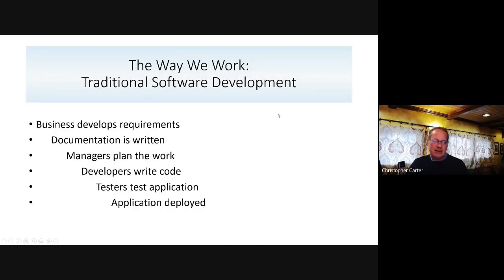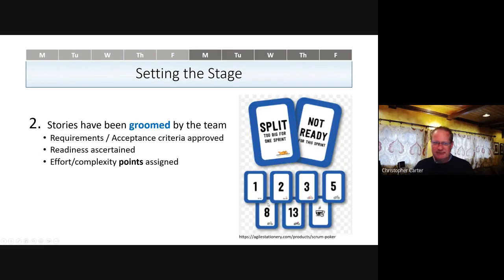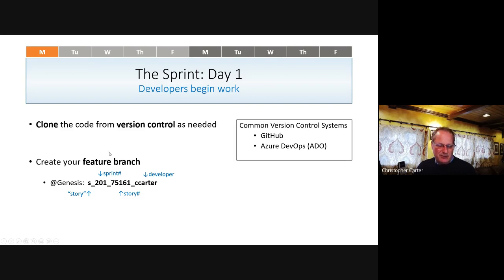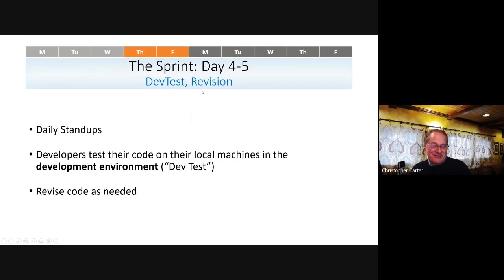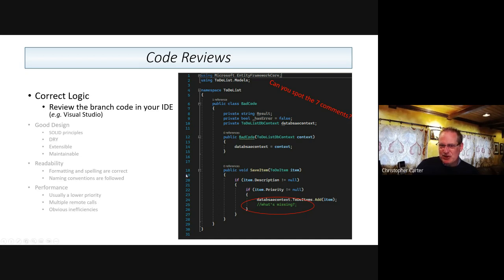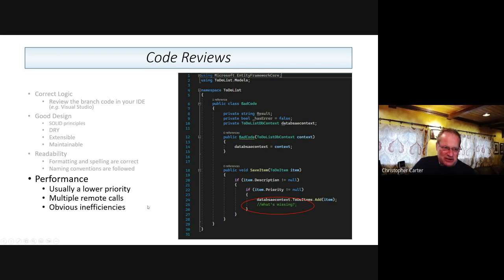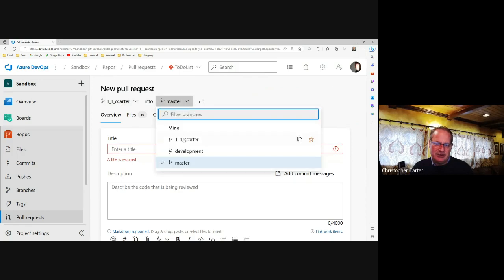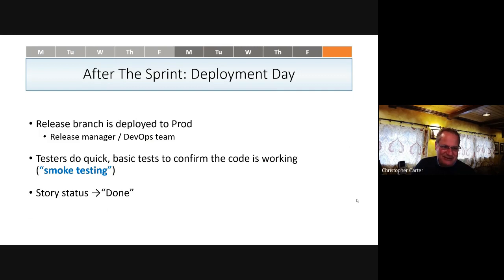The Sprint: How Enterprise Agile Sprints Work with Christopher Carter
Christopher Carter, Tech Academy graduate,  joined us to discuss how enterprise Agile sprints work, with a deep dive into the code review.

In this Talk, Christopher shareed the following information:
-Walking you through your "first sprint"
-Concentrating on creating your feature branch
-Submitting a PR
-Going through a code review